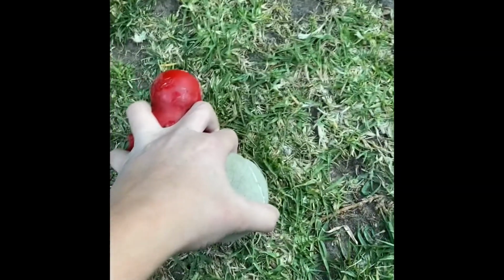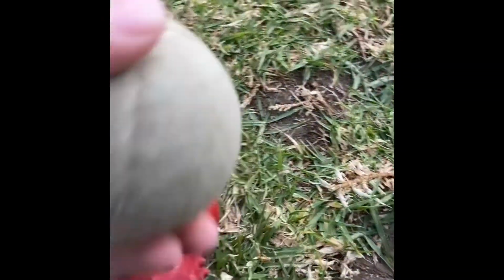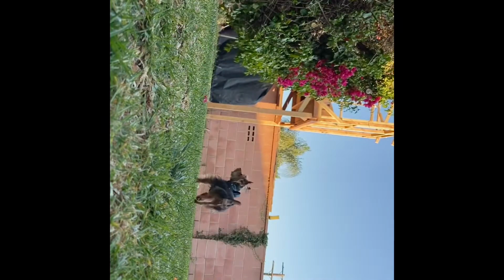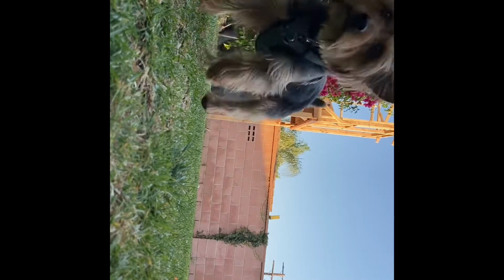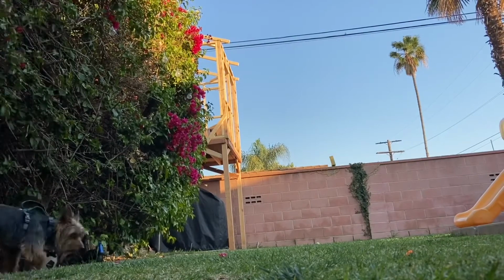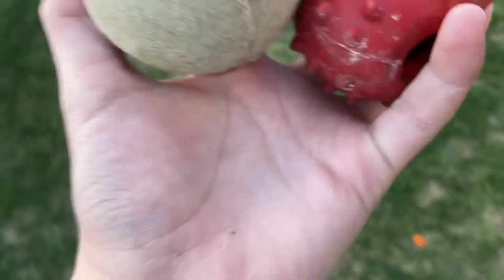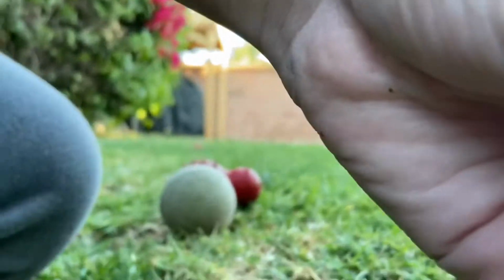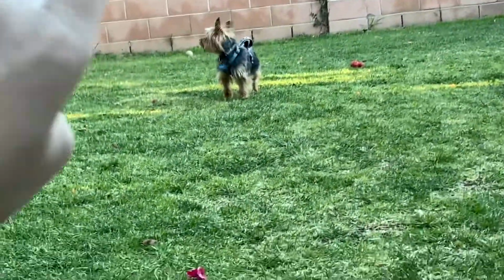Kong toy vs tennis ball.